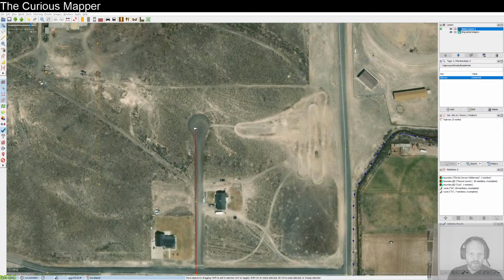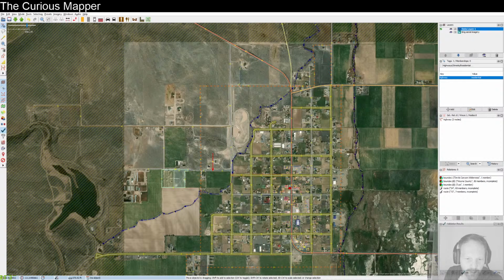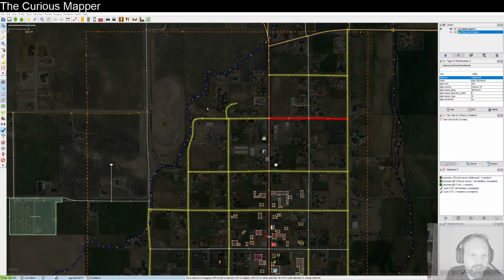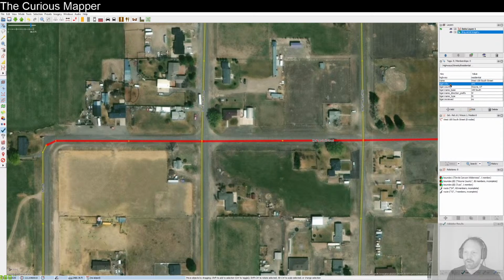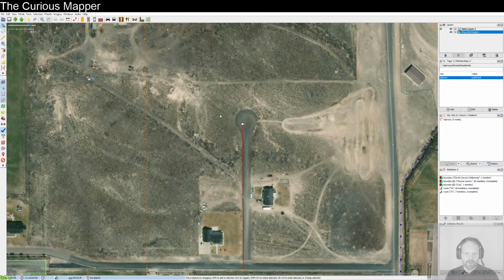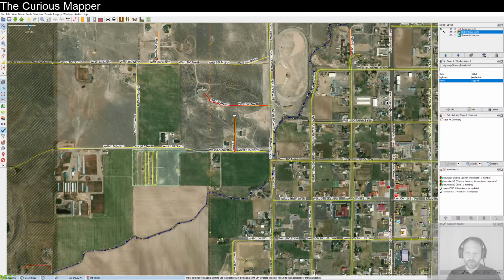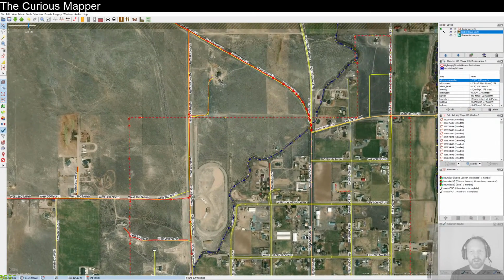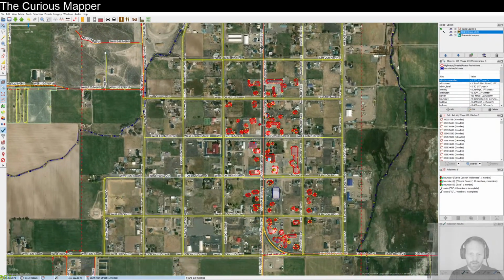The Curious Mapper Live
Watch me do silly / useful OpenStreetMap things